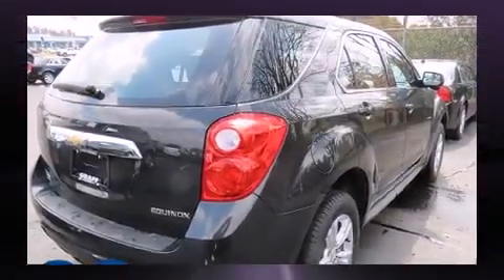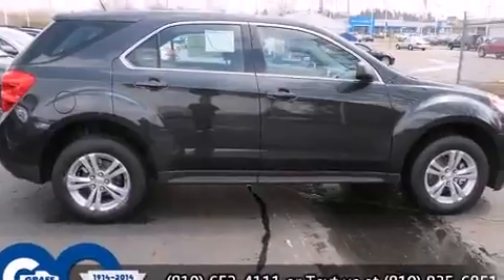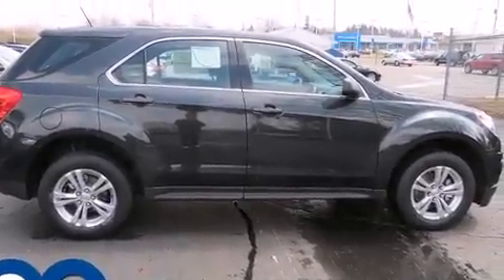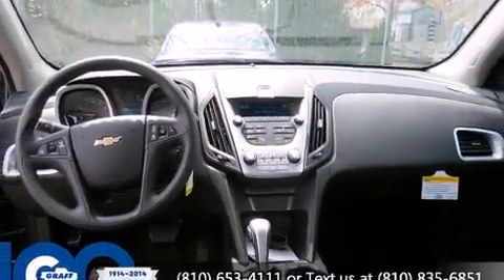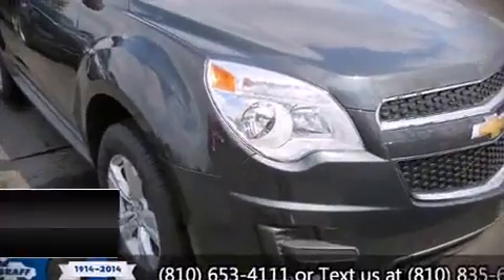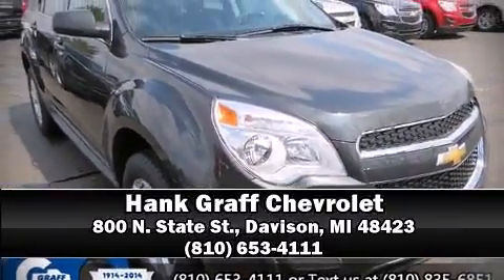Hank Graff Davison - Chevrolet Equinox LS - For Sale Davison MI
Chevrolet Equinox LS

 Discerning drivers will appreciate the 2014 Chevrolet Equinox. Smooth gearshifts are achieved thanks to the 2.4 liter 4 cylinder engine, and for added security, dynamic Stability Control supplements the drivetrain. Chevrolet prioritized practicality, efficiency, and style by including: 1-touch window functionality, a trip computer, front bucket seats, tilt steering wheel, power door mirrors, rear wipers, and remote keyless entry. Premium sound drives 6 speakers, providing you and your passengers a sensational audio experience. Chevrolet also prioritized safety and security with features such as: dual front impact airbags, head curtain airbags, traction control, a security system, onStar, and 4 wheel disc brakes with ABS. Brake assist technology provides extra pressure when applying the brakes. Our team is professional, and we offer a no-pressure environment. We'd be happy to answer any questions that you may have. Stop in and take a test drive!